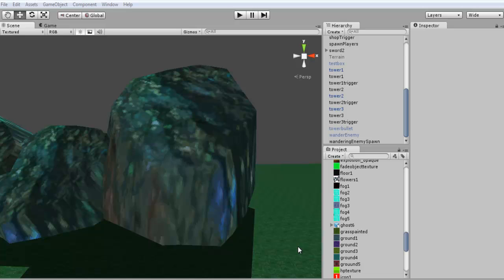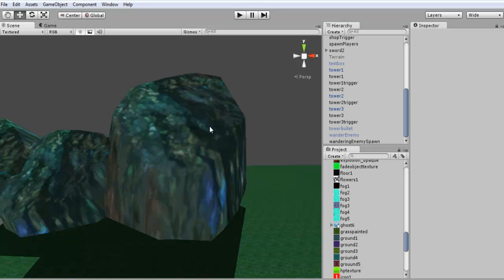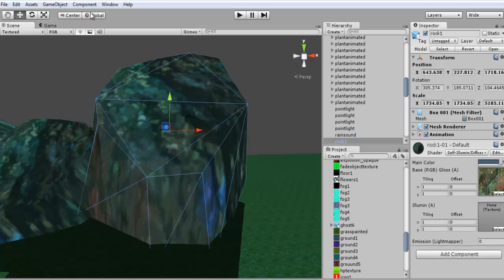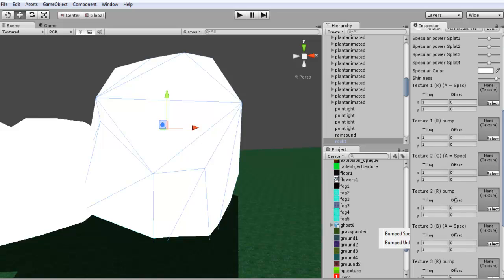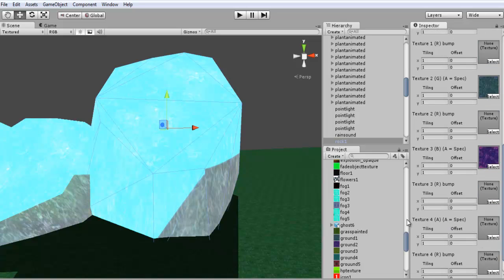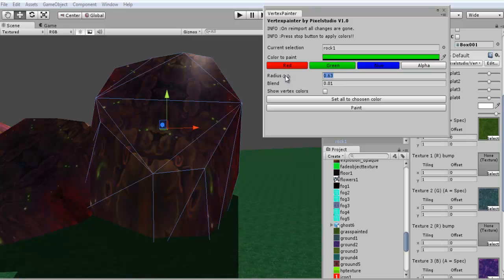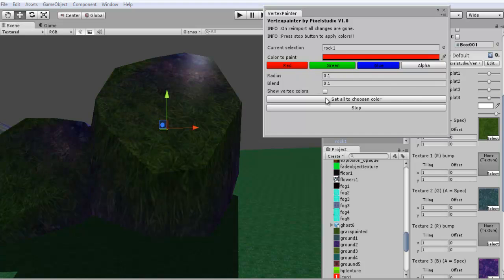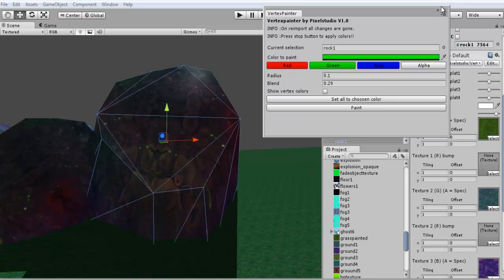Unity3D Tutorial #129 [ Vertex Painting ]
How to use a vertex painting tool using unity3d.